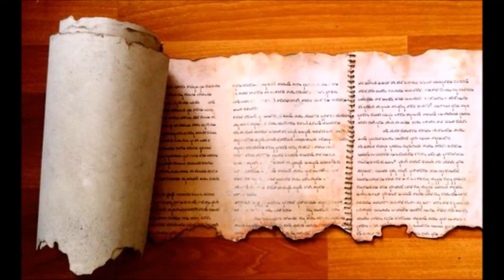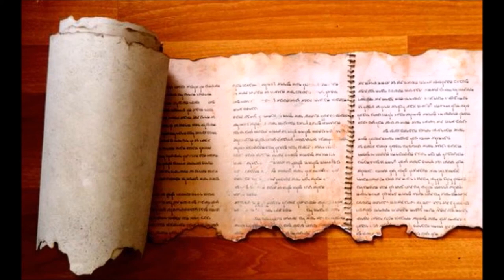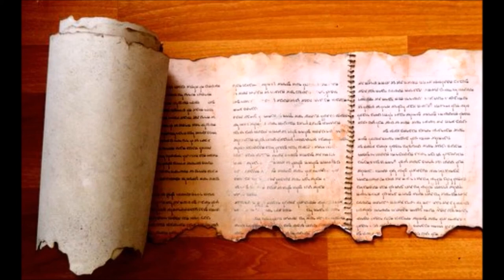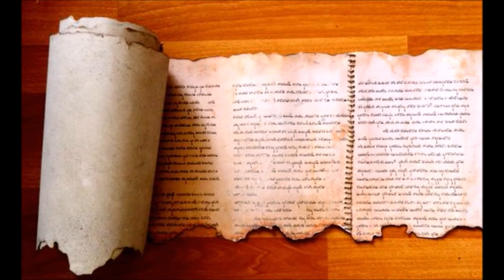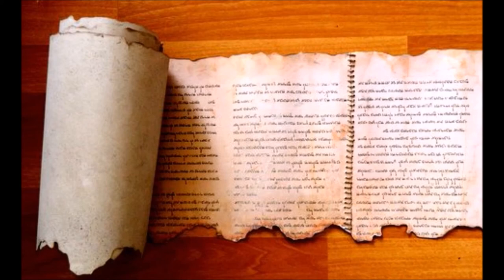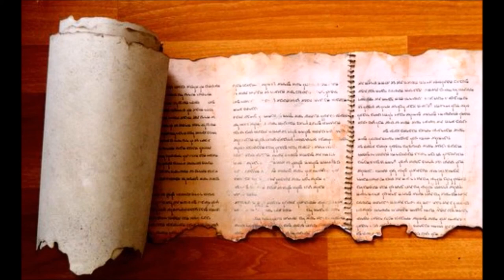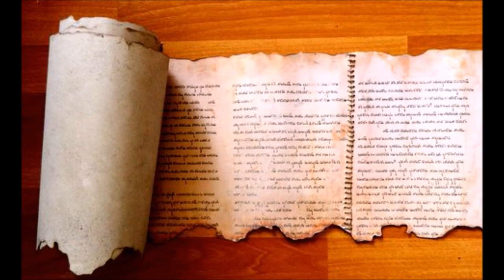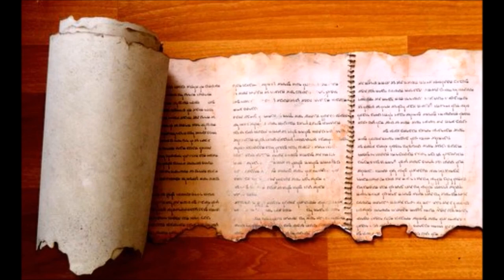Evidence the Temple Scroll is the Original version of Deuteronomy (Vero Yahad 2015)